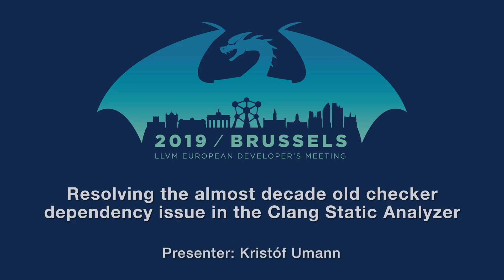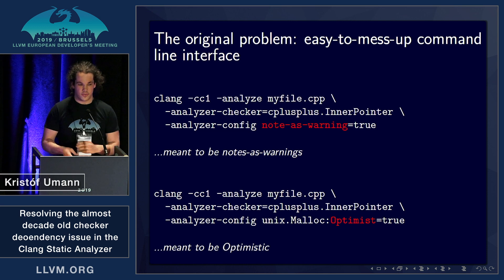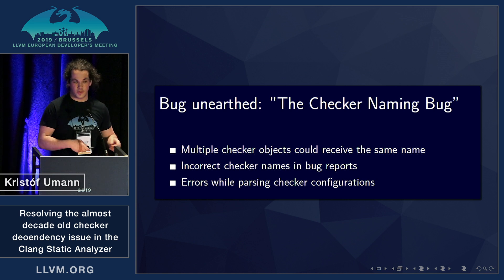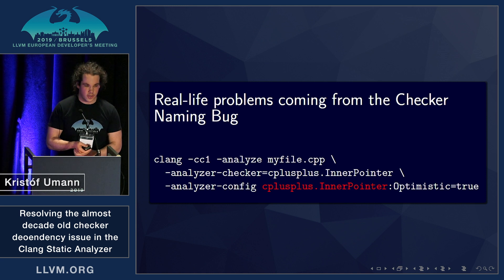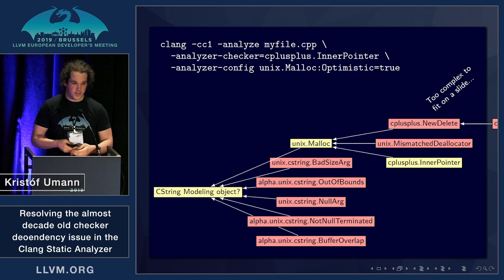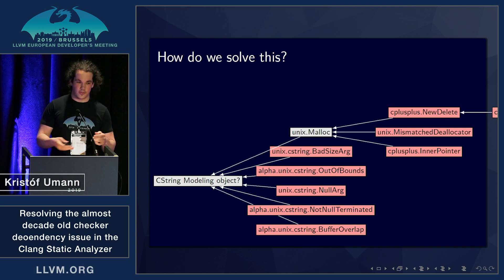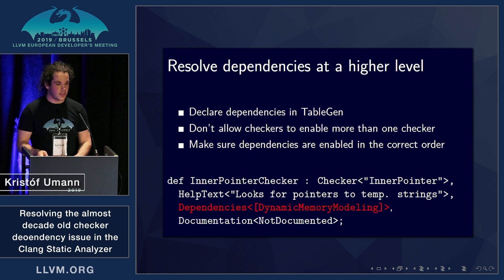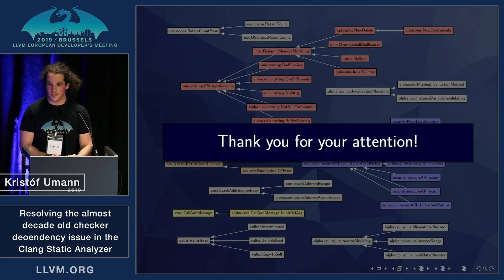2019 EuroLLVM Developers’ Meeting: K. Umann “Resolving the almost decade old checker dependency ...”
Resolving the almost decade old checker dependency issue in the Clang Static Analyzer - Kristóf Umann (Ericsson Hungary, Eötvös Loránd University)

As checkers grew in numbers in the Static Analyzer, the problem of certain checkers depending on one another was inevitable. One particular problem, for example, is that a checker called MallocChecker, which despite its name does all sorts of memory allocation and de- or reallocation related checks, depends on CStringChecker to model calls to strcmp. While these checkers are completely separate entities, the Static Analyzer also contains large checker classes that in fact expose multiple checkers to the user: For example, IteratorChecker has a modeling part, and it exposes 3 iterator related checkers, and enabling any of the three will also enable the unexposed modeling part. Having both of these structures makes it difficult to find a solution where the developer (or the experienced user) can easily see what checkers are enabled, as these dependencies are only expressed in the implementation.

This talk is going to discuss elegant solutions as to how these rather fragile checker structures can be preserved by declaring these dependencies in TableGen files, how checker developers (and users) can ensure that when the analyzer is invoked, only the requested checkers will be enabled, and also take a very brief look at what other features the analyzer gained thanks to these issues being resolved.